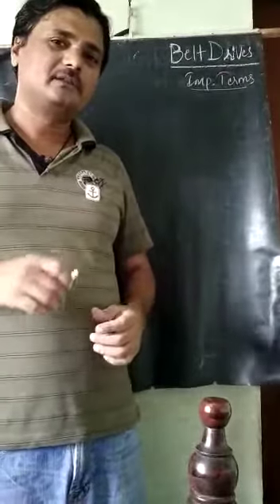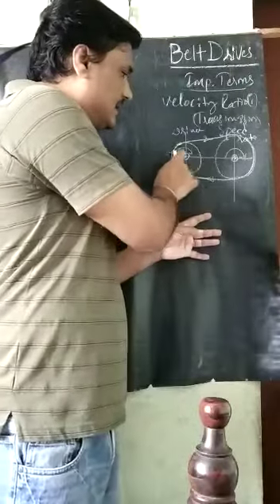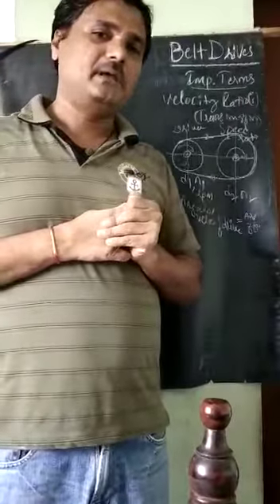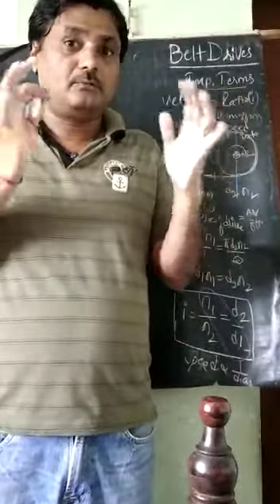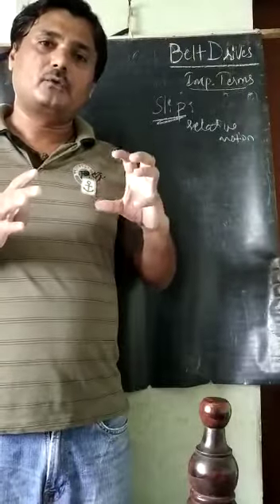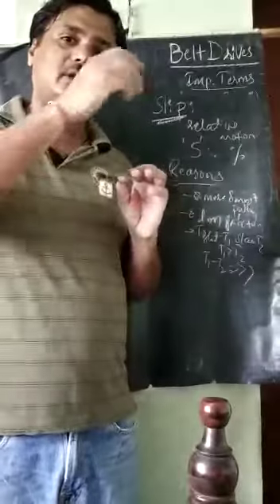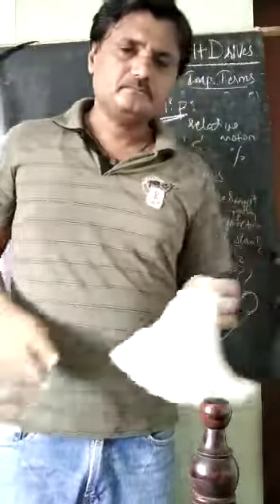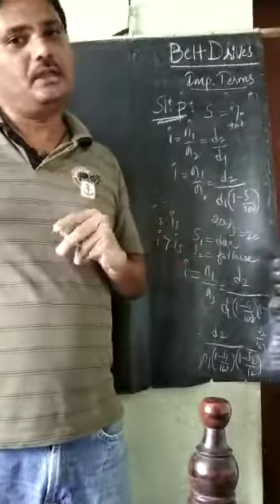Belt Drives-2: Important Terms-1 by Dr. S N Topannavar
Terminologies in Belt Drives-1